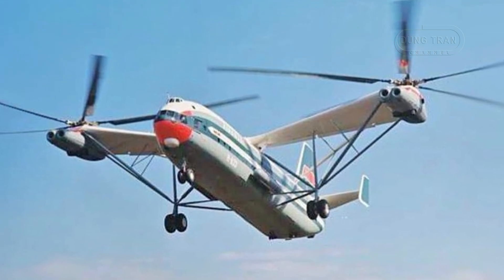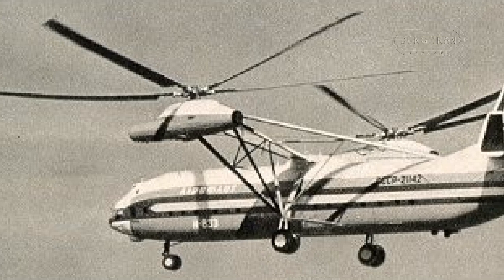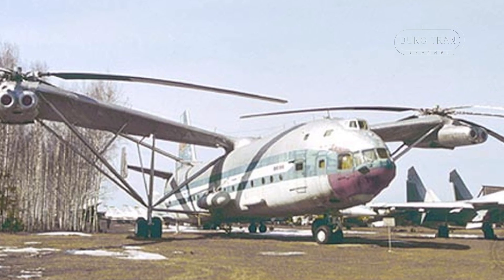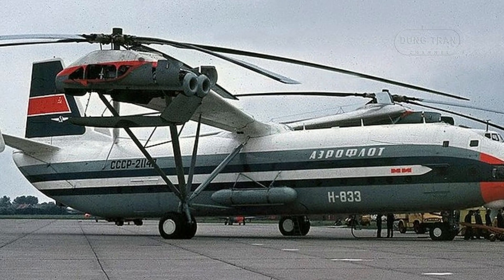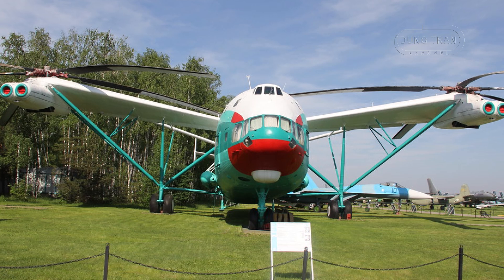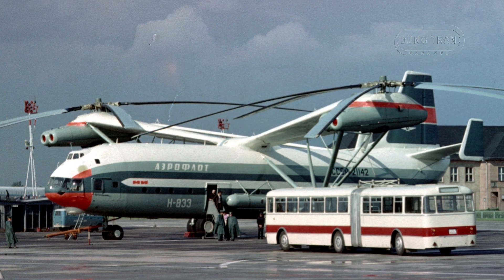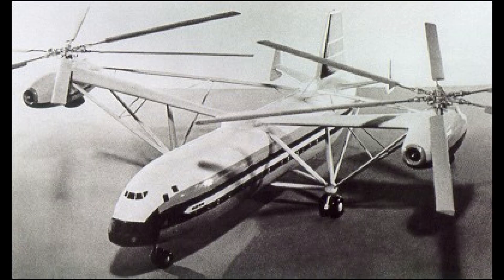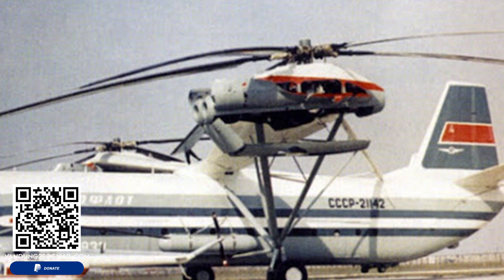Cold War Titans: The Story of the Mil V-12 Heavy-Lift Helicopter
In this video, we delve into the fascinating story of the Mil V-12, the largest helicopter ever constructed. Designed and built by the Soviet Union during the height of the Cold War, the Mil V-12 was a testament to the intense rivalry between the Soviet Union and the United States. Both nations were determined to develop the most powerful military vehicles, and the Mil V-12 was a prime example of this ambition.

Primarily intended to transport soldiers, equipment, and even intercontinental ballistic missiles, the Mil V-12's capabilities were impressive. Despite its groundbreaking design and developmental success, the V-12 project was ultimately canceled due to shifting Soviet military needs and the high costs associated with its development, procurement, and operation. Although there were plans to use the V-12 for industrial and civilian transport, these never materialized.

Join us as we explore the history, design, and legacy of the Mil V-12, a colossal engineering marvel that, despite its potential, was grounded before it could truly take flight.